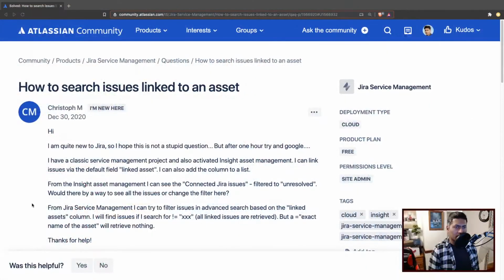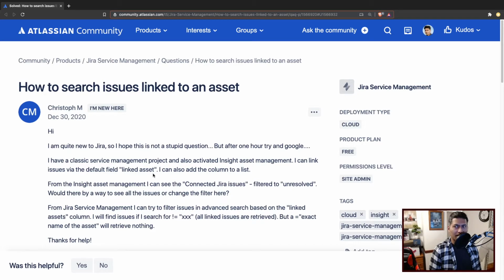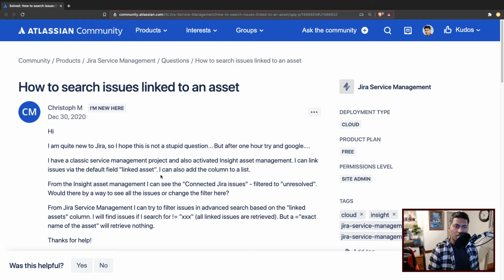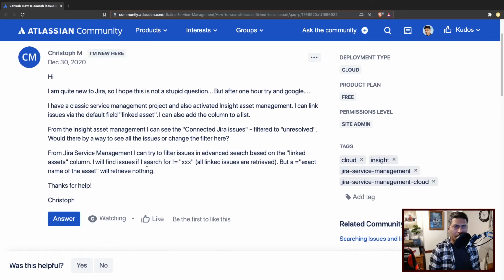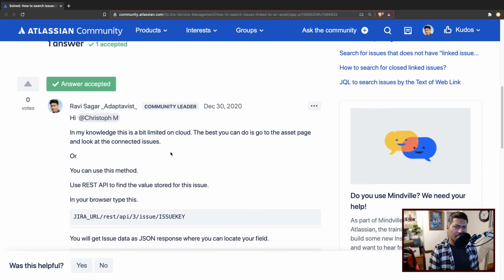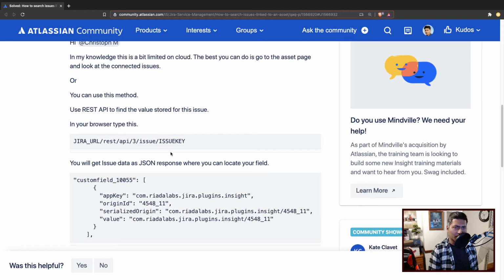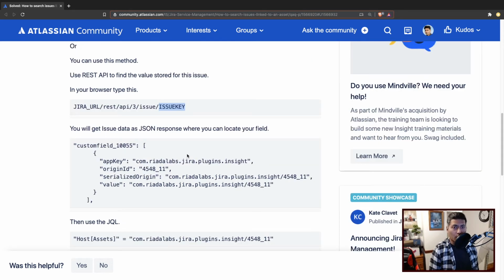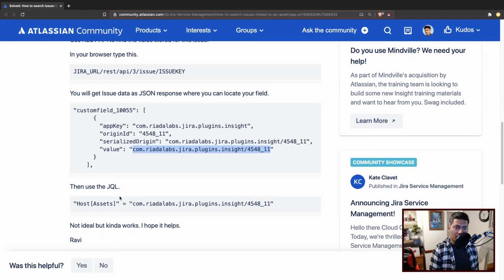Insight Cloud - Search based on Insight field in JQL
Wondering how to use the Insight custom field in your JQL? Let us learn how to do it.

1. Jira Quick Start Guide (Book)
3. Jira 7 Guide for Administrators and Developers (Video course)
4. Jira 7 Essentials (Video course)

5. Google Apps Script tutorials

Social